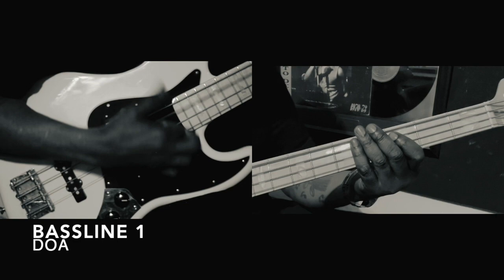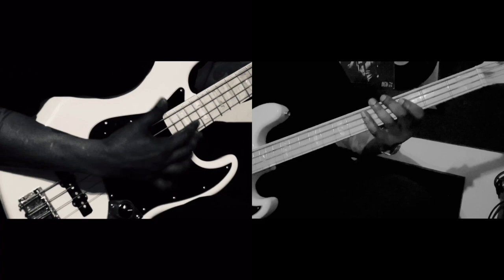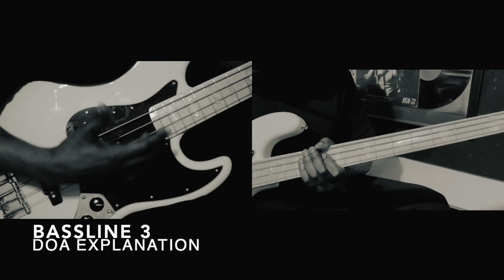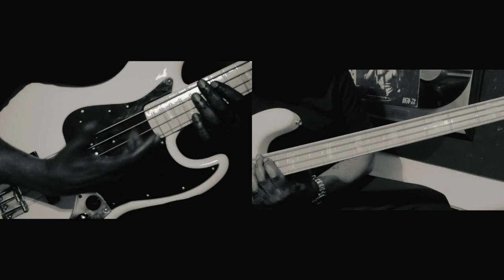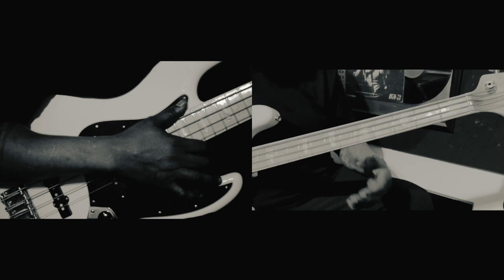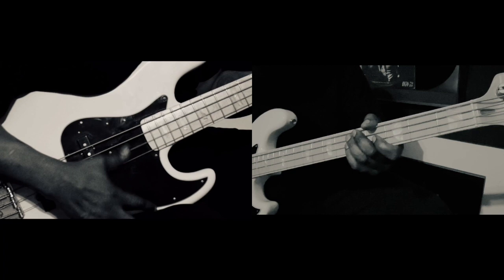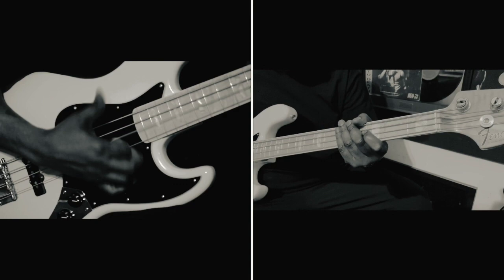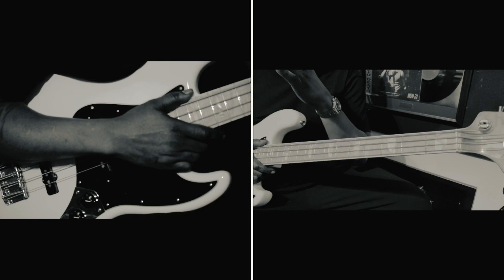DOA Frontline Bass Tutorial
DOA breaks down all eight different basslines in the FONK Record Frontline, By Chuckii Booker